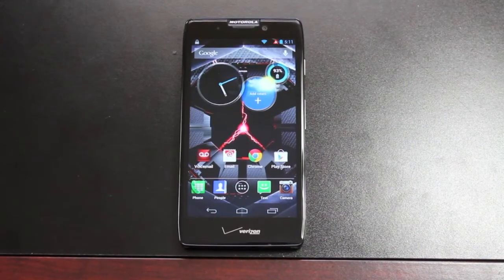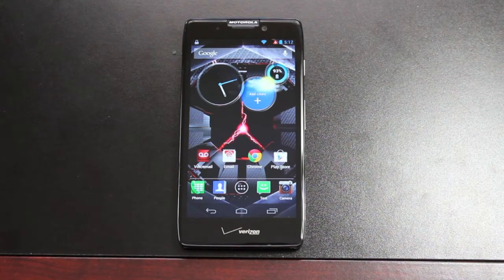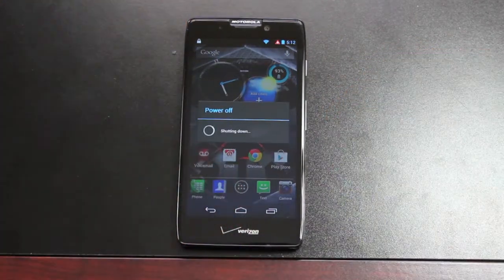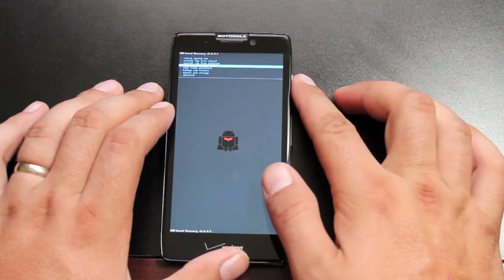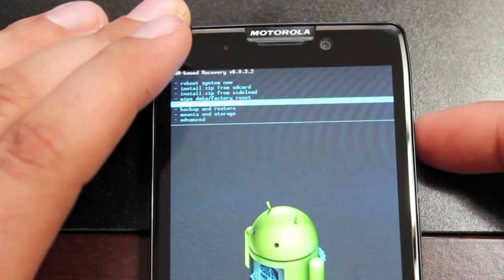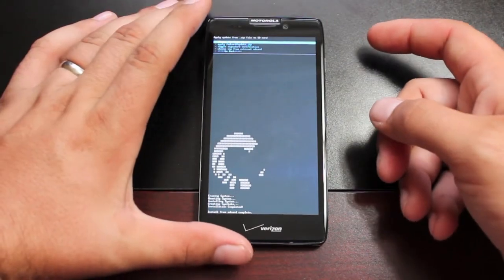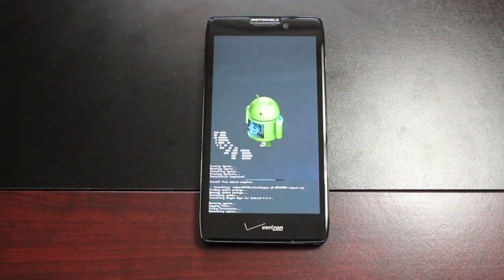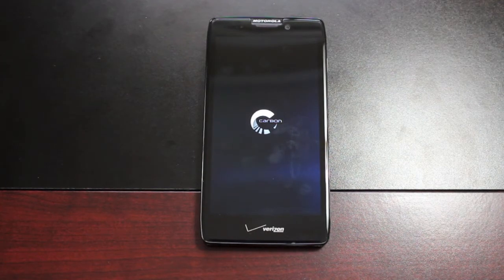How To Install Carbon Rom AOSP Android 4.3 RAZR HD!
This video serves as the guide for installing the Carbon Rom on the RAZR HD. You will need to be boot loader unlocked, have a custom recovery installed, and be rooted.